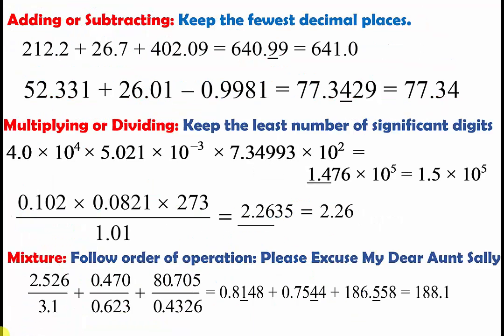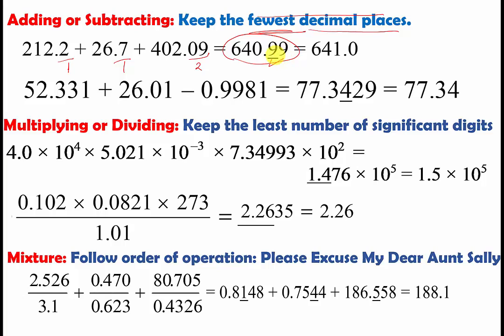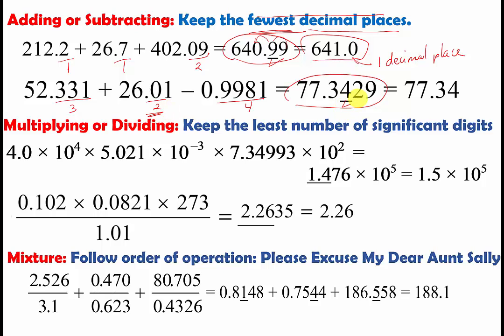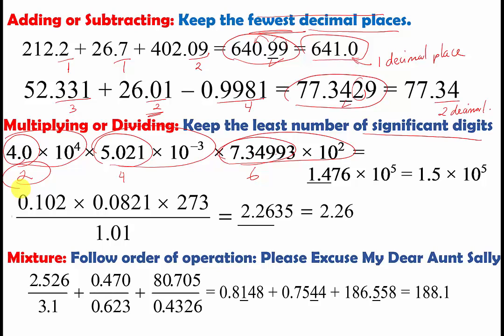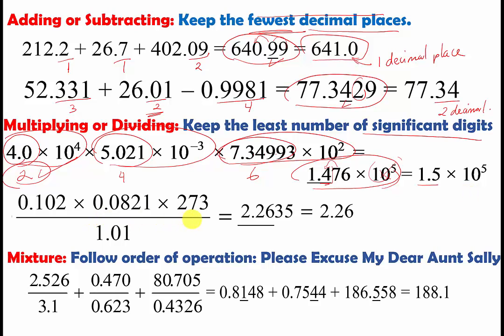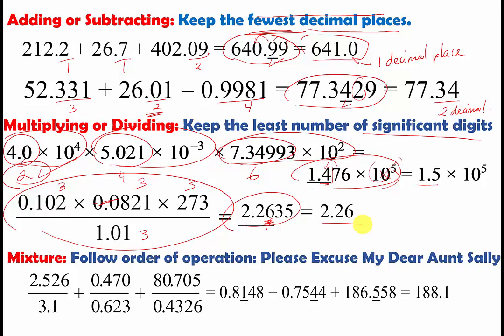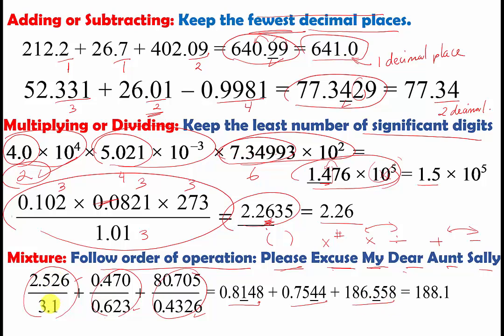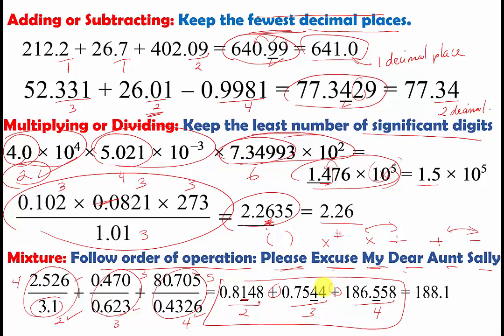Easy ways to calculate with significant digits